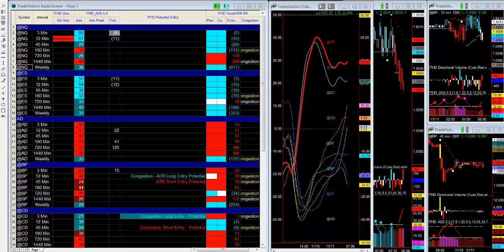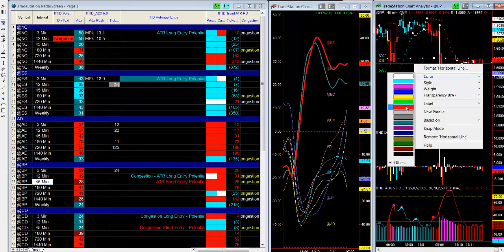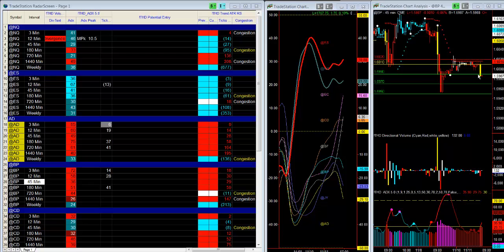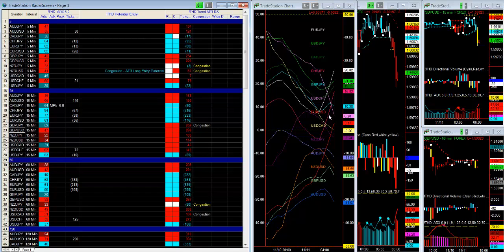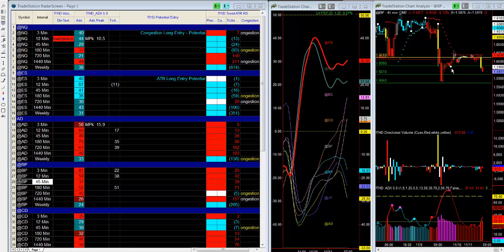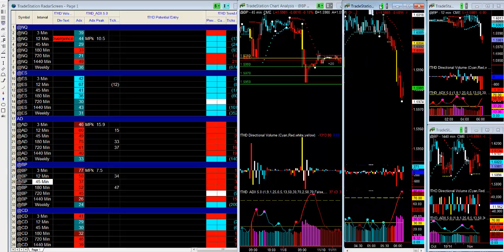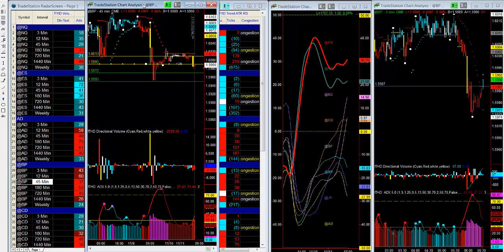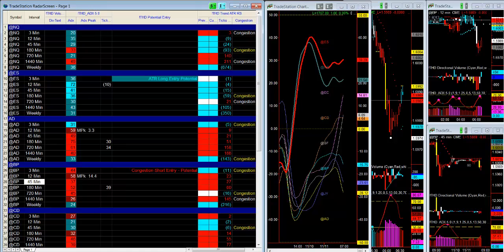New Potential Entry Indicator by TradersHelpDesk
The new THD Potential Entry indicator for TradeStation RadarScreen or Multicharts Scanner identifies every symbol that is at either the ATR or Congestion area as identified by the THD Trend ATR indicator.  Now you will never miss a great low risk trade that is at the ATR.